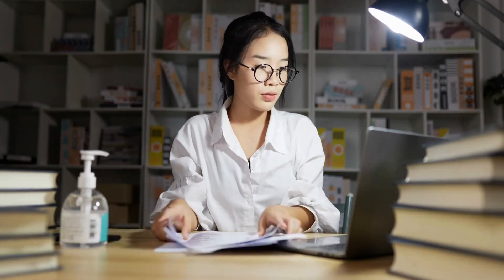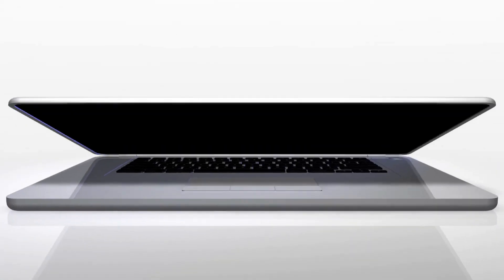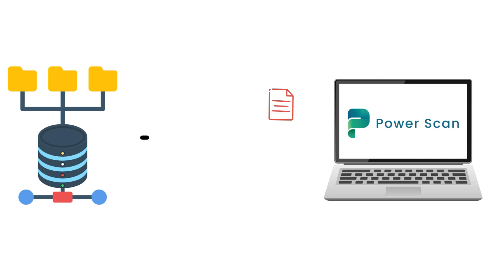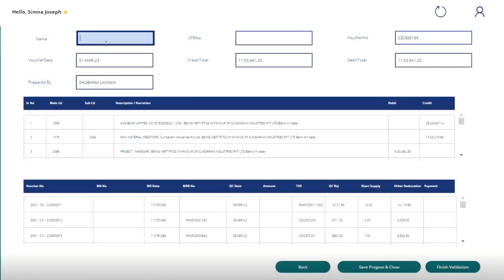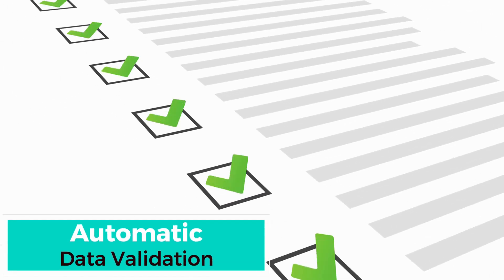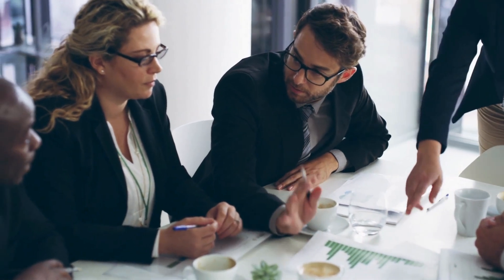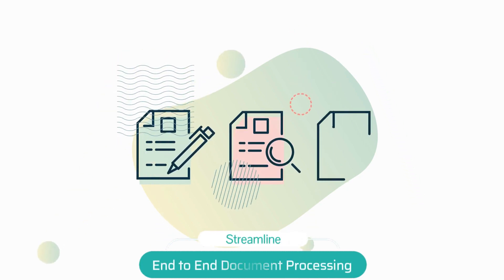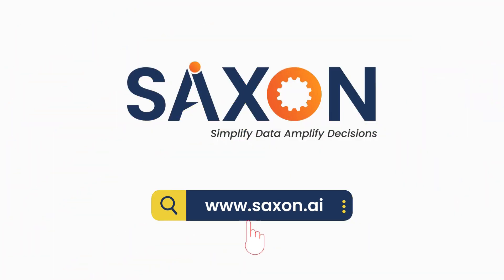Automate and Streamline Your Document Processing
Welcome to Power Scan, the next-generation intelligent document processing platform that uses the power of Microsoft Power Platform to help you automate and streamline your document workflows. With Power Scan, you can transform your document-intensive processes, from document capture to data extraction, analysis, and reporting, into a seamless, efficient, and error-free experience.